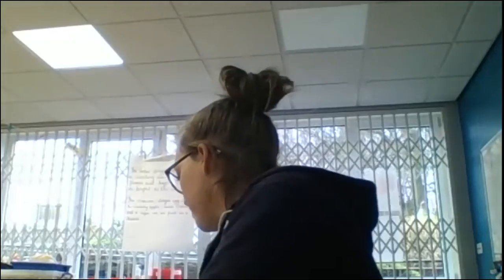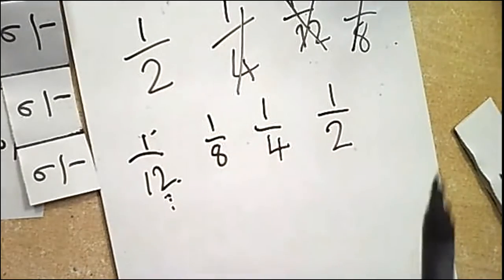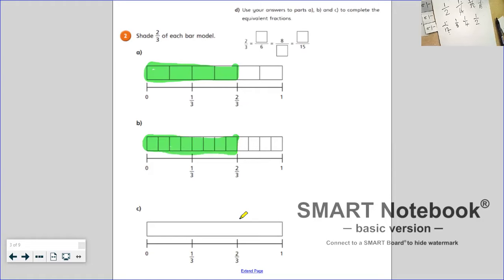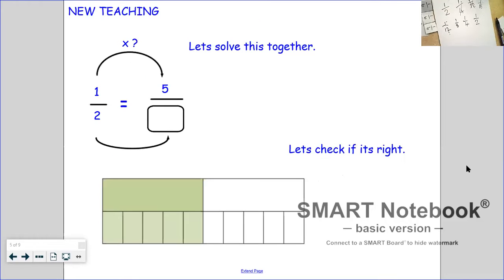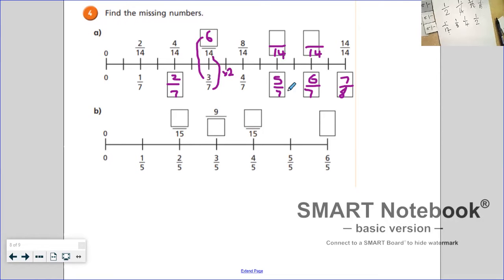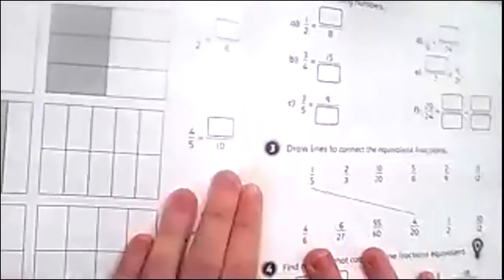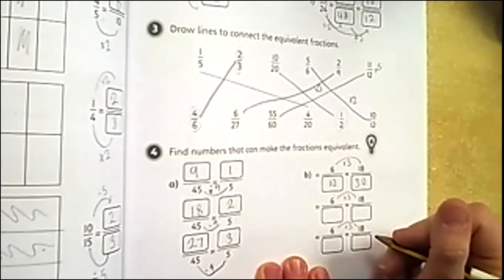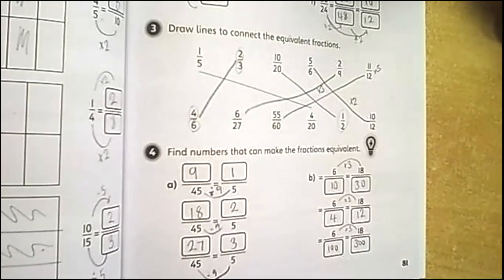Year 3 and 4 Equivalent Fractions part 2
A lesson looking at equivalent fractions using models and number lines. Suitable for children year 2 and above. Enjoy!